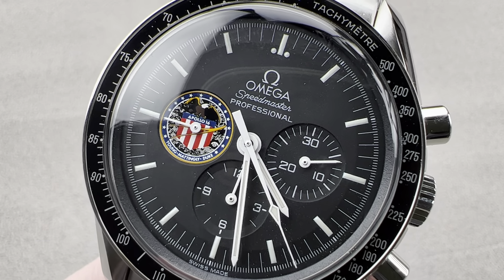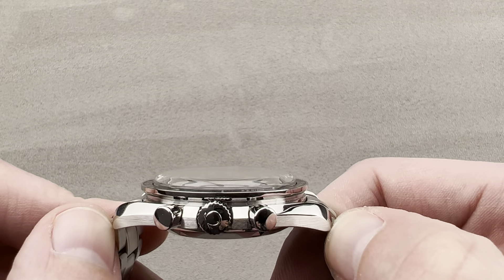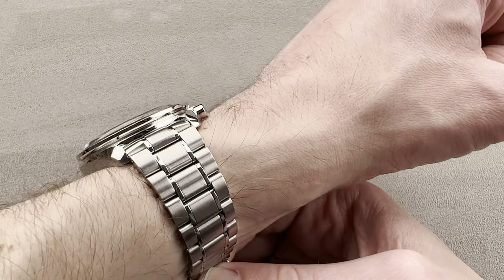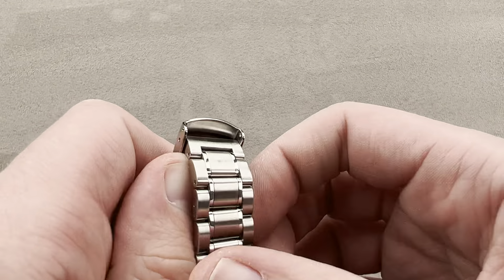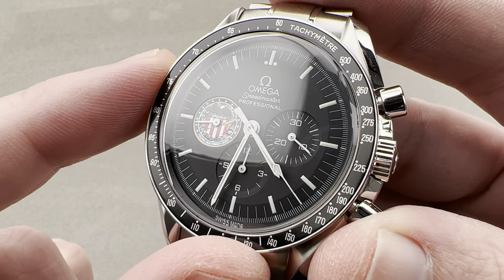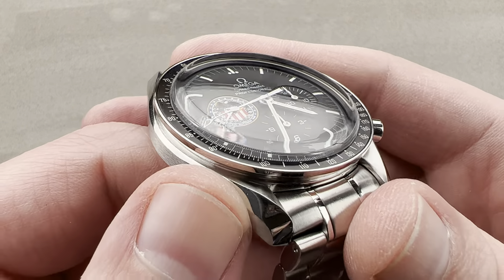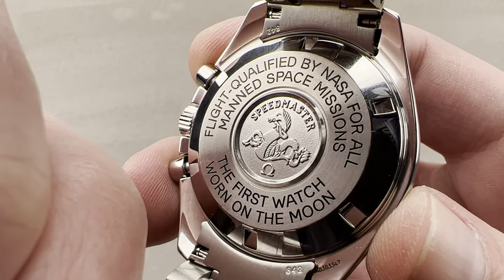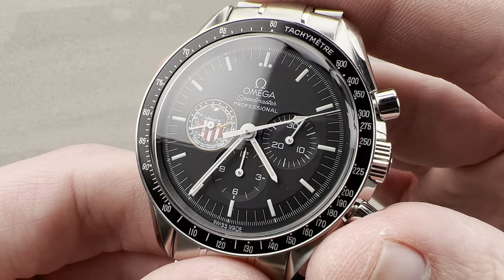Omega Speedmaster Professional Moonwatch Apollo 16 3597.19.00 Omega Watch Review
SKU: 4573424

The Omega Speedmaster Professional Missions Apollo 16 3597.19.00 is encased in 52mm of stainless steel surrounding a black dial on a stainless steel bracelet. Features of this Omega Speedmaster Professional Missions Apollo 16 include hours, minutes, small seconds and chronograph.

For complete details, watch the full Omega Speedmaster Professional Missions Apollo 16 review.